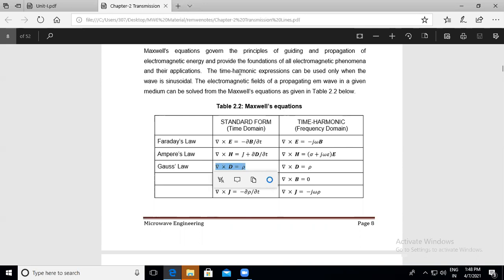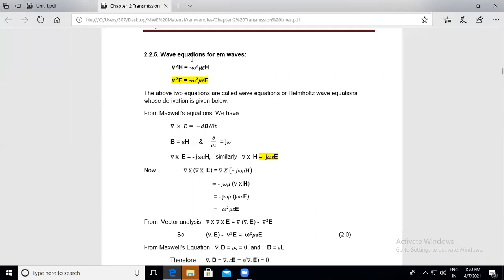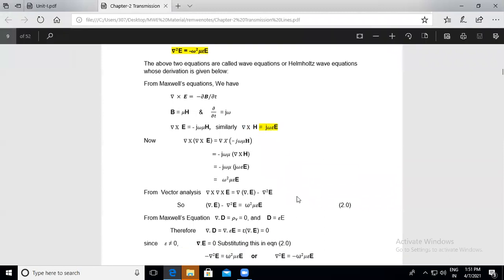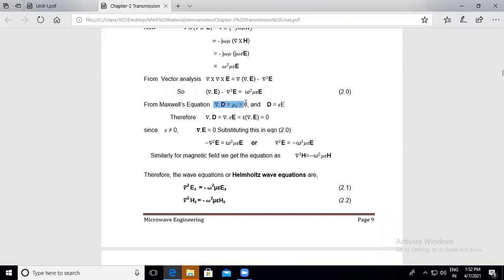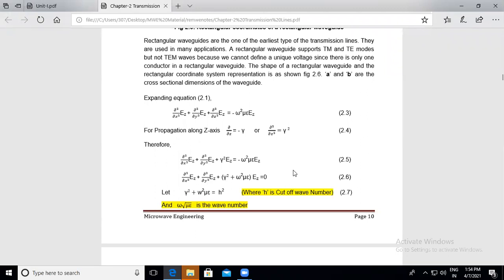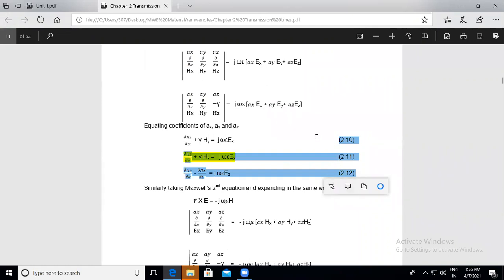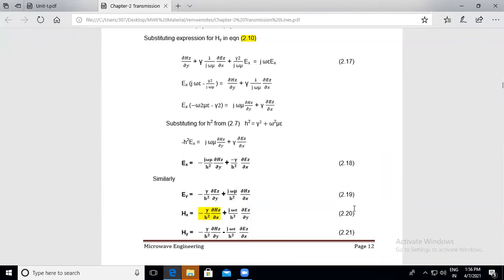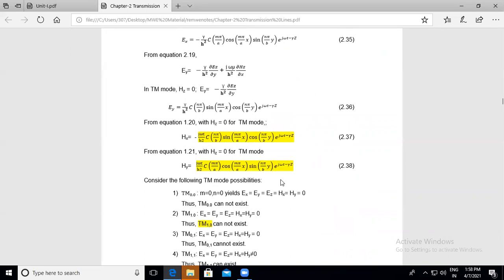Te Mode of Rec Waveguide